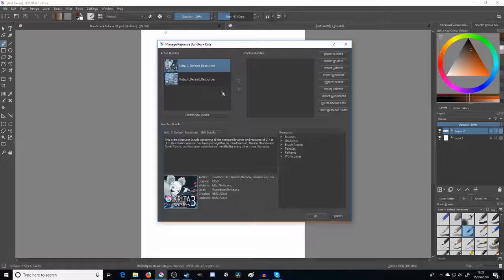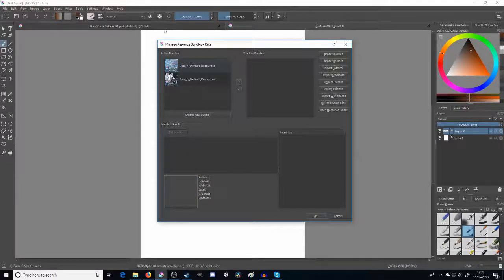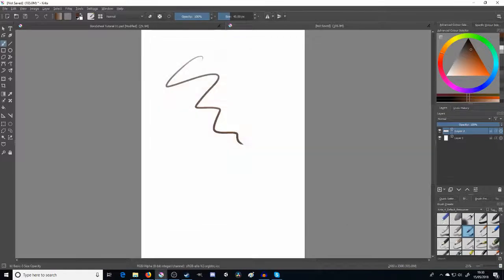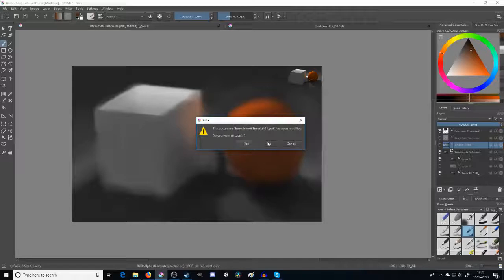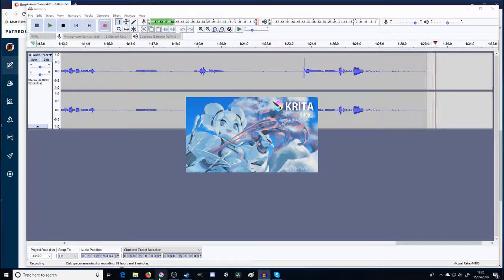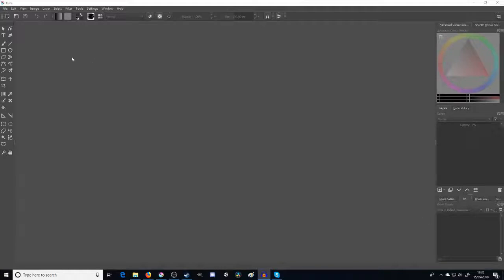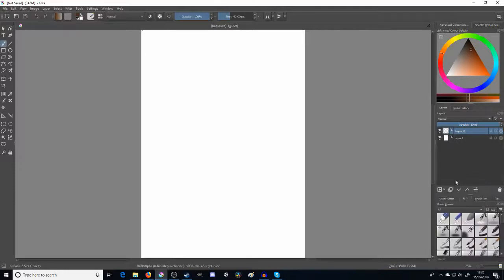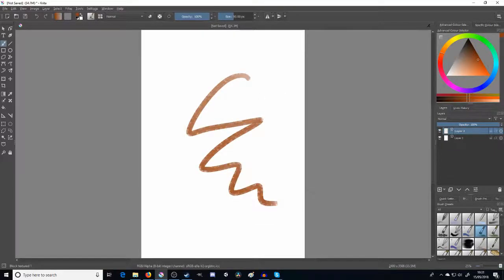Krita 4: version 3 brushes gone and how to get them back quick fix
Only seeing New krita  4 brushes and want the krita 3.3.3 brushes back?
This was a bit of a pain, since there'snot much info on Krita about aghhhh